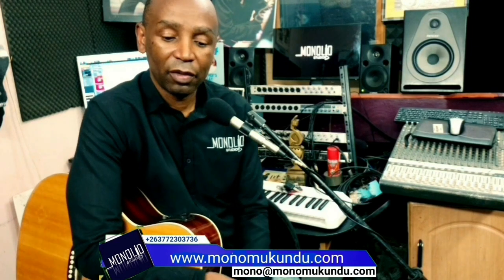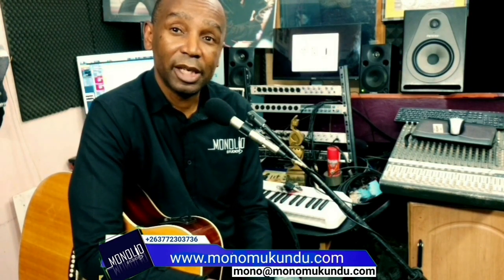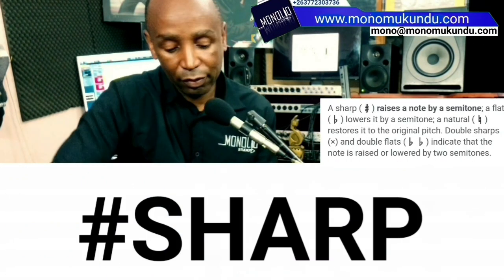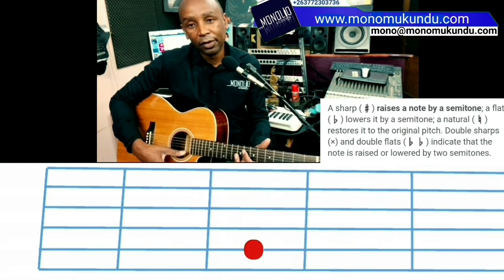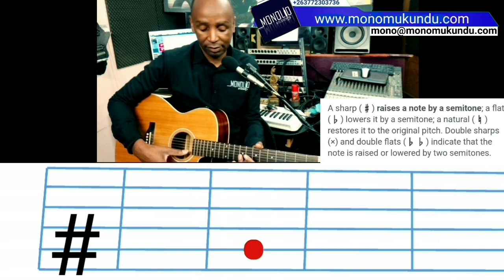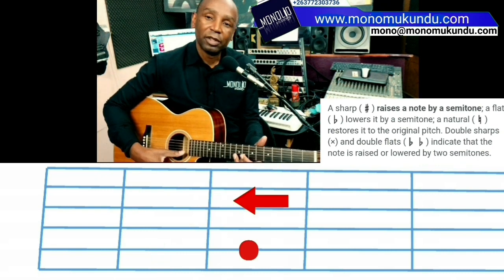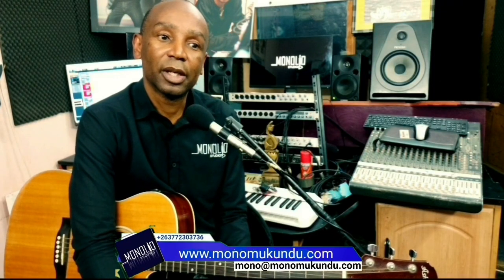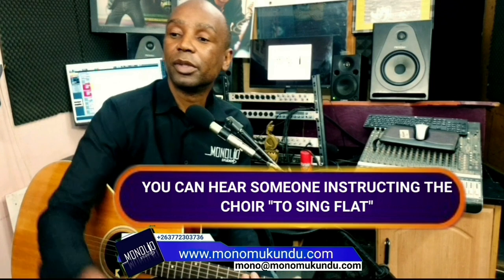Chord Formulars Tutorial Part-1-Mono Mukundu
CHORD FORMULAS TUTORIAL-1:

My apologies to those who are not musicians,because this is another video that's too technical.

It's my tutorial on chord construction as per a number of requests.If there is a need to continue.